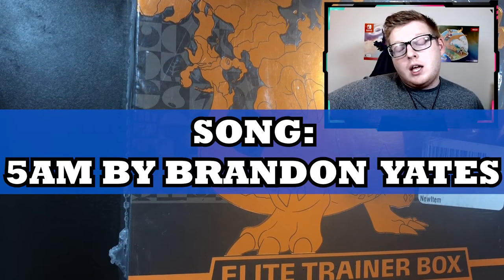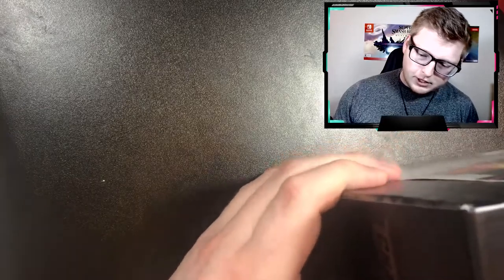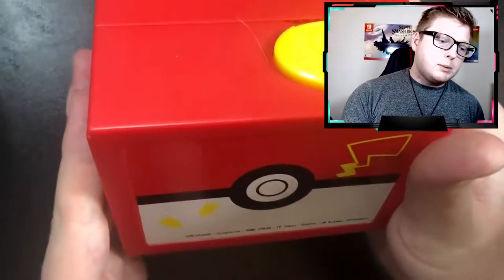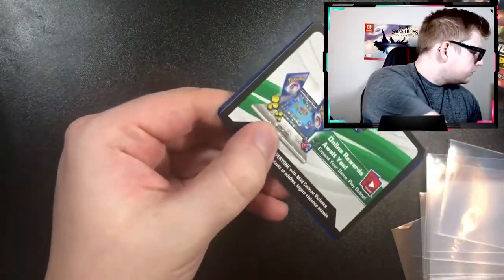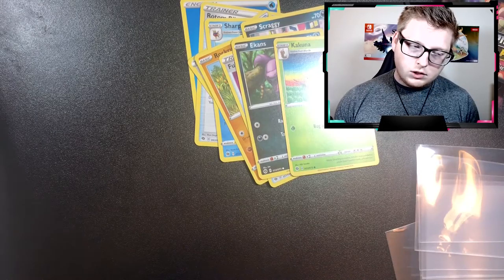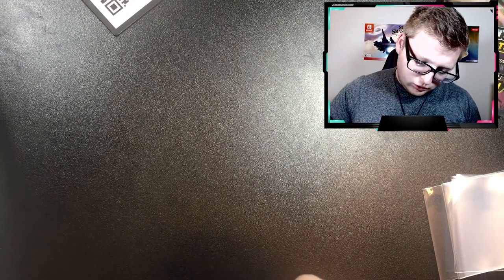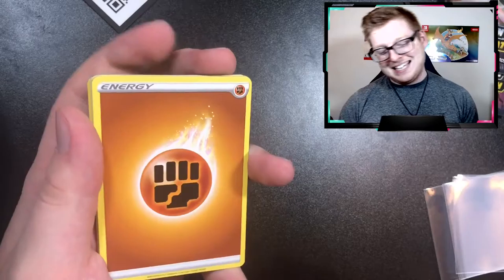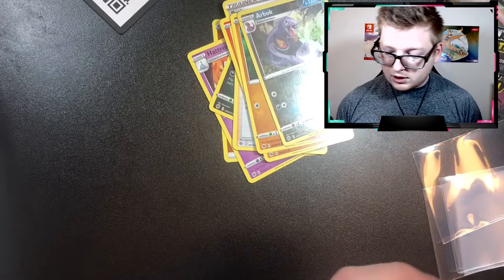"Amazing" Pulls On My First Elite Trainer Box | Pokemon Champion's Path Opening